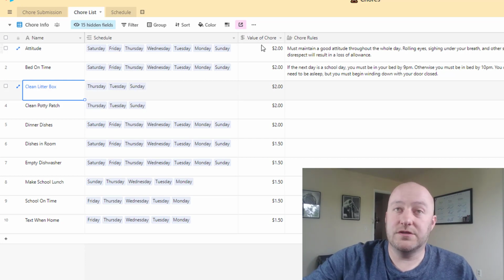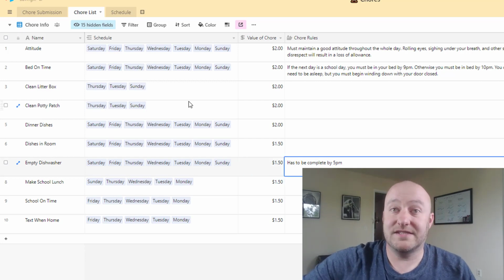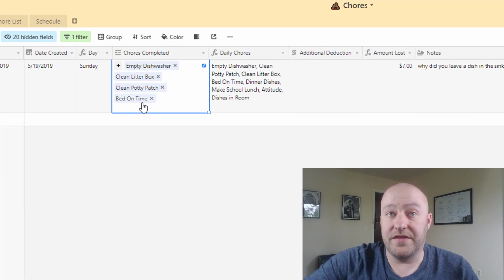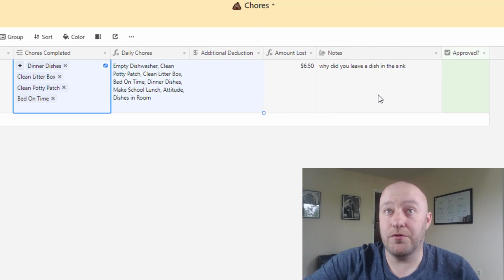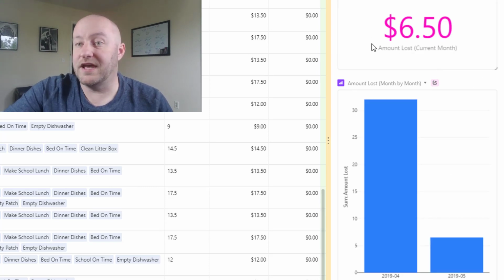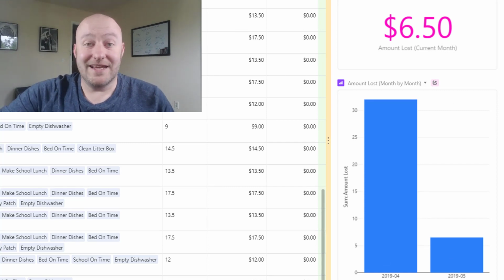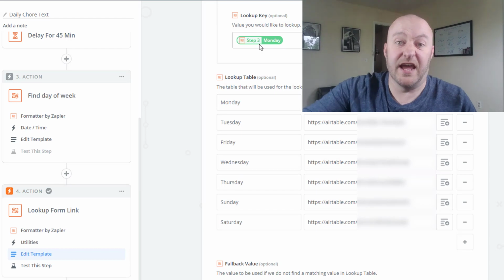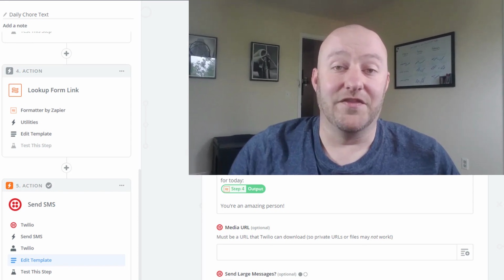Build an Automated System to Track Allowance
To my surprise, one of the videos that my clients mention to me regularly is the video about creating a grocery list. It’s one of my earliest solutions and every time I rewatch it, it makes me cringe. Still, it resonates with people, likely because it tackles a problem that everybody has experienced.

Well, this week I’m dipping back into my personal stash to show off a new system we built to track my daughter’s chores and subsequent allowance.

I’m willing to bet that most people with kids have experienced some version of this conundrum where you try to employ a system for making kids more responsible, but just wind up making a lot more work for yourself. Sound familiar? Thankfully, using automation allows us to eliminate the need to manage the solution.

In this video I walk through the set-up of this database architecture, as well as outline the specific automation that I built to send my daughter a nightly text.

How could something like this streamline parts of your life?

Table of Contents: 📖 👇

00:00 - What this video covers
01:25 - Explaining the Airtable Base
01:45 - Describing the System
03:14 - Creating a Source of Truth
04:15 - Using Views in the Procedure
05:55 - Using the Dashboard
06:42 - Explaining the Automation